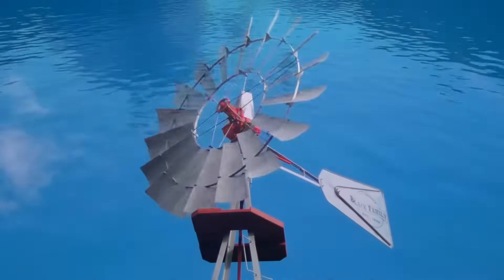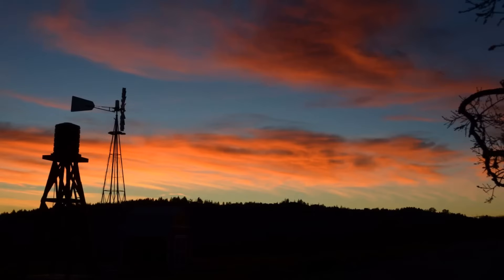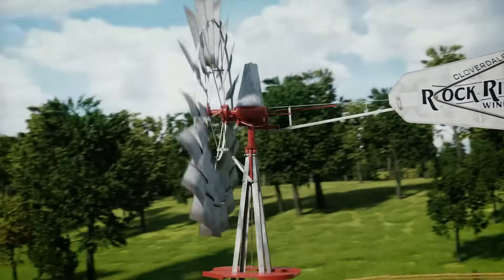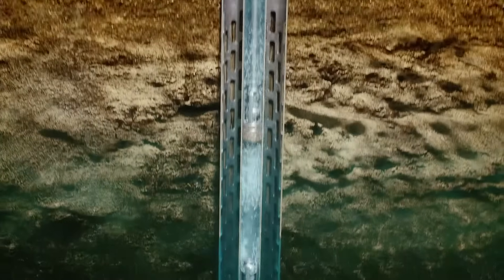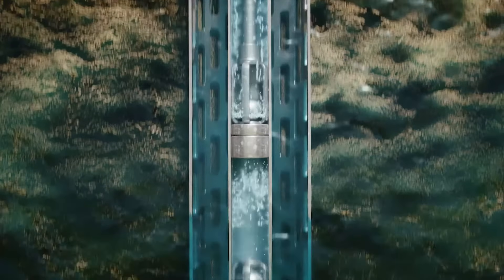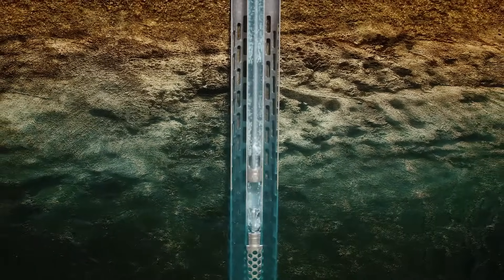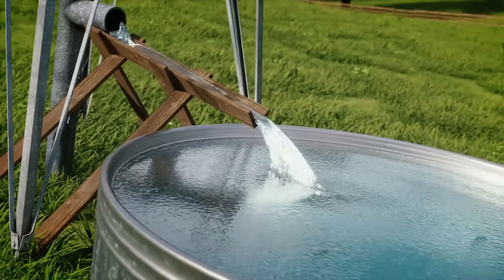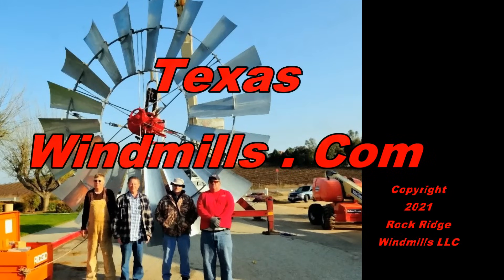How a Windmill Works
See How a Aermotor Type Windmill Pumps Water